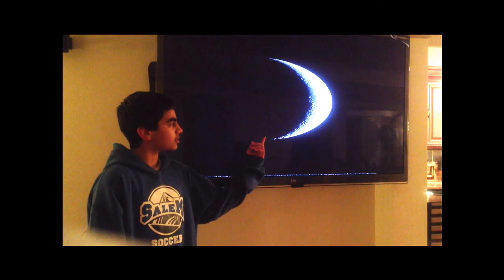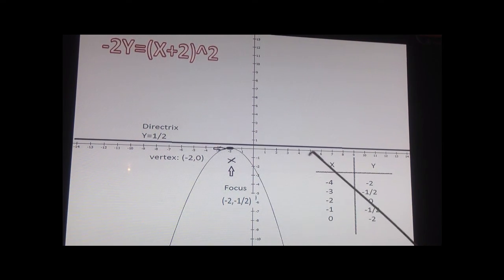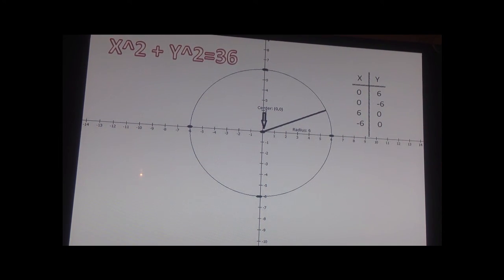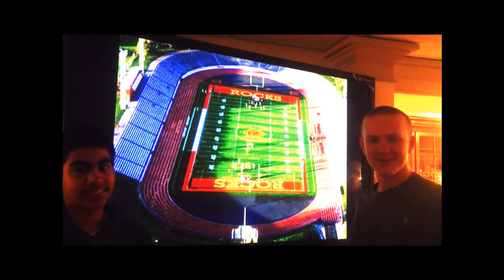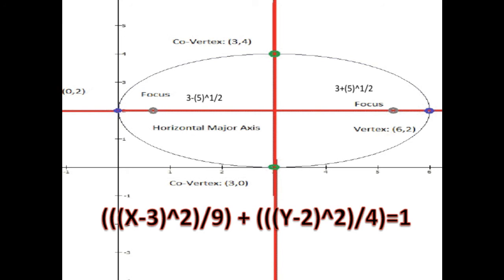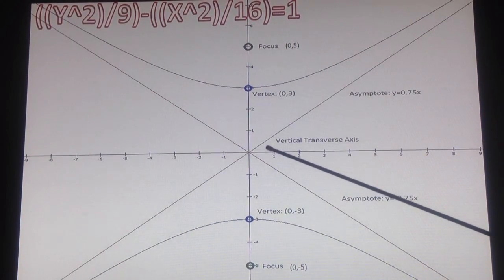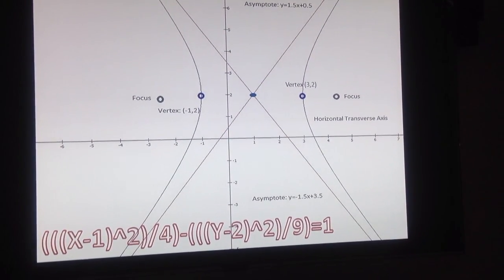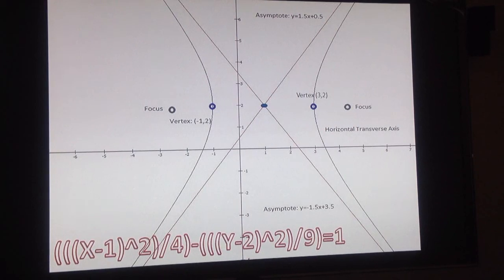Conic Sections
Honors Algebra 2 with Trig Conic Sections 6th hour Newton Project